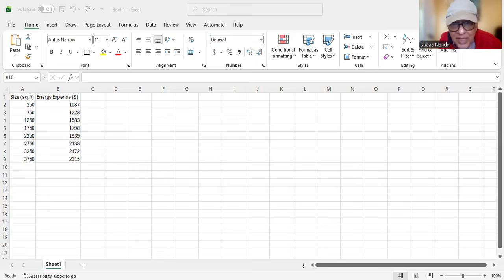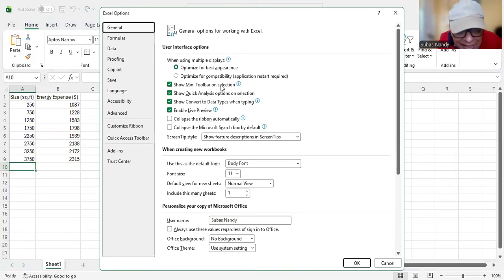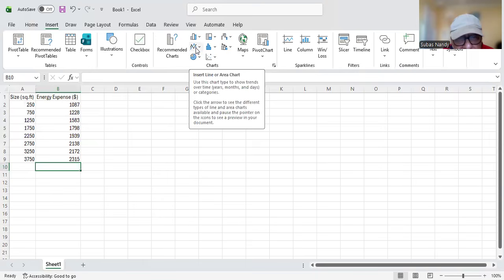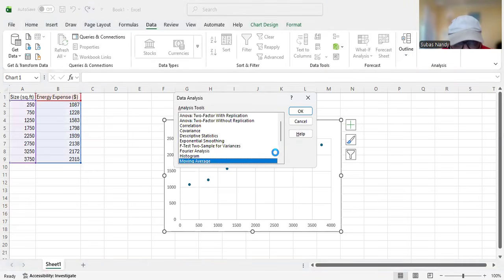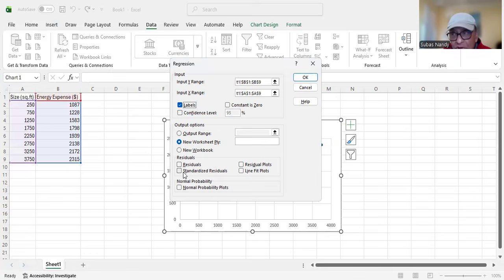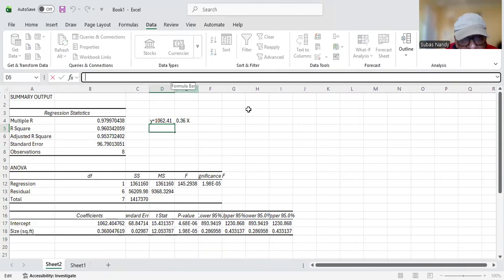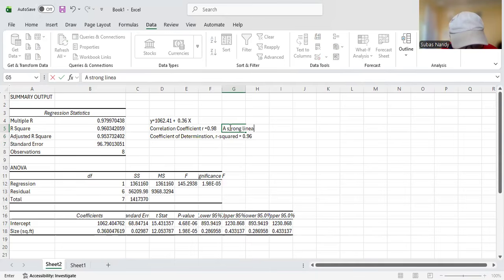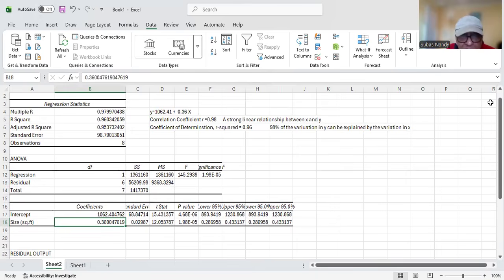datascience linearregression subscribe